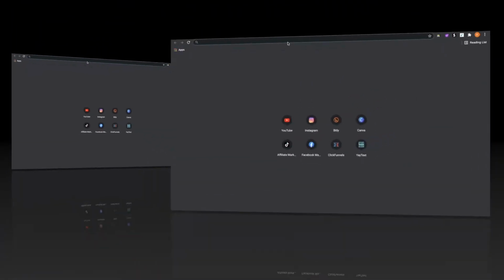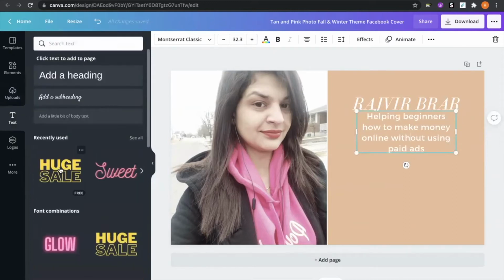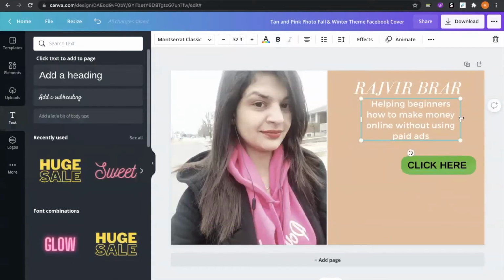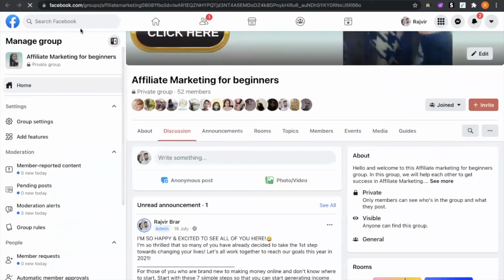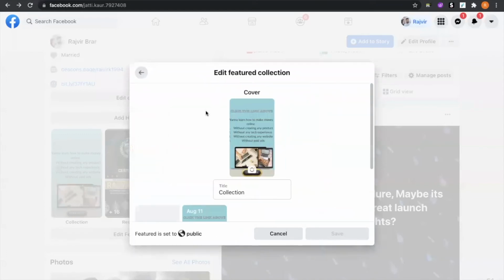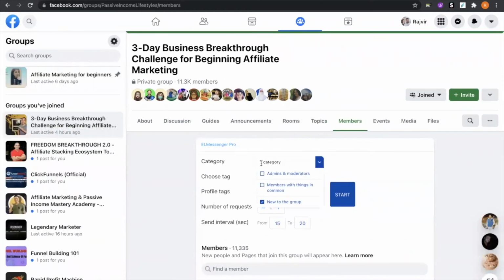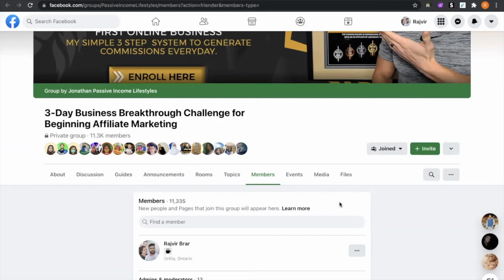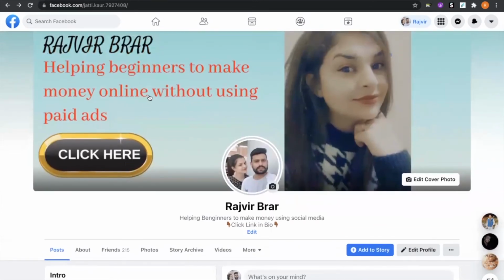How to do Affiliate Marketing for free on Facebook step by step guide 2021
How To Do Affiliate Marketing On Facebook

In this video I will be showing you how to do Affiliate Marketing for free on Facebook. This video is going to be a very informative video, which can help you start an Affiliate Marketing business right away without investment.

Facebook is a one of the best platform where you get millions and millions of audience and that is why facebook can be the launchpad for your business. Affiliate marketing can be the apt way to make money on it.

• Access your 3 day challenge for Affiliate Marketing😍

• Start One Funnel Away Challenge (complete beginners)